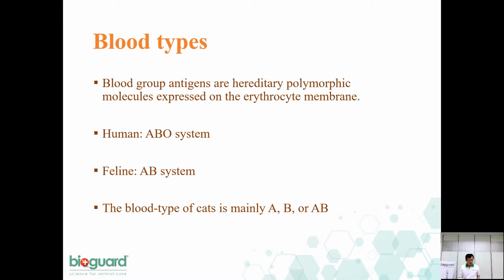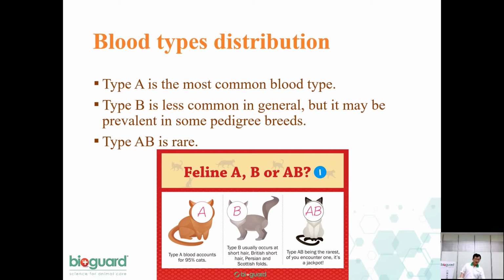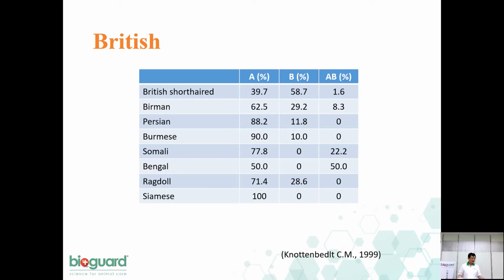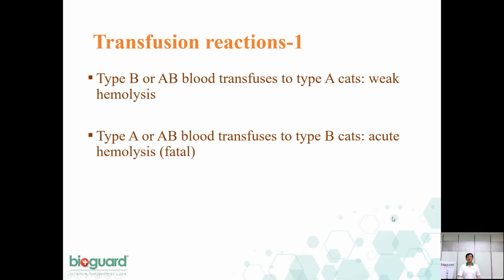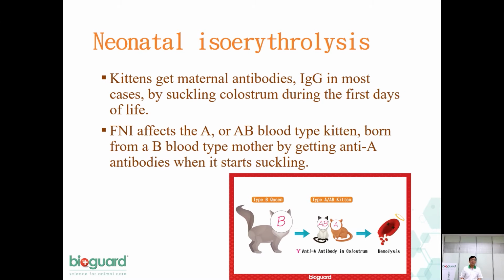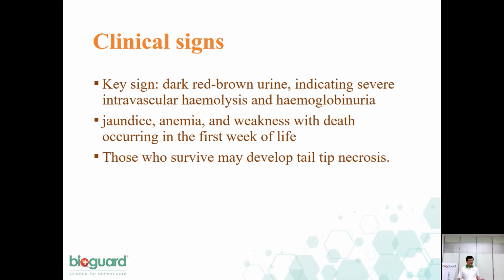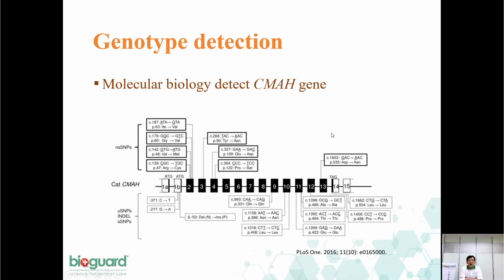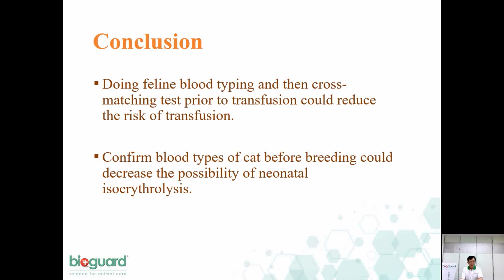Importance of Feline Blood Groups and Blood Incompatibility in the Cat care